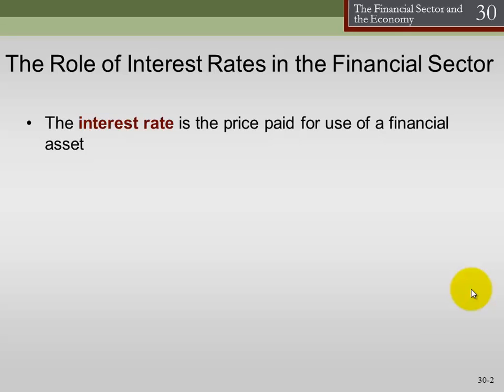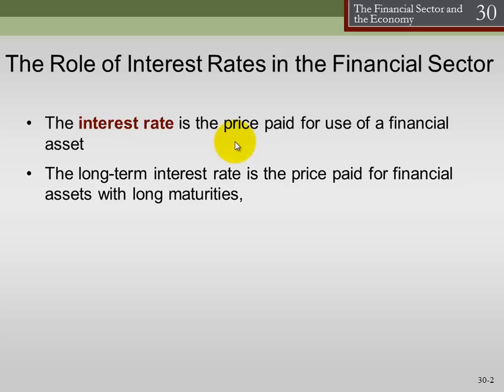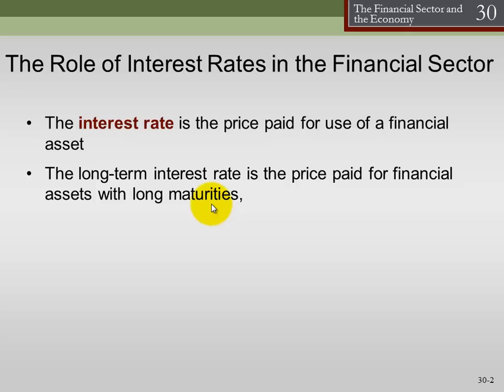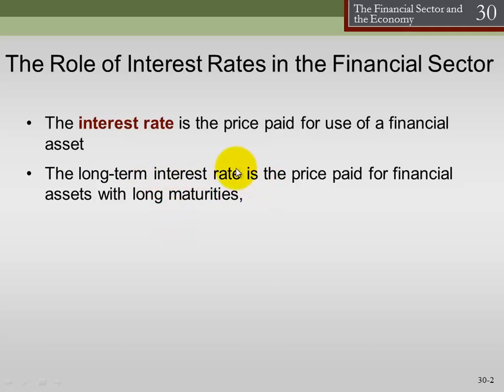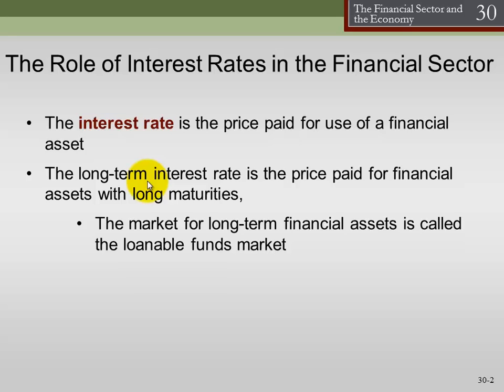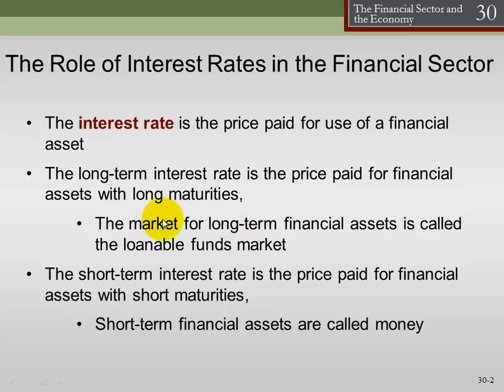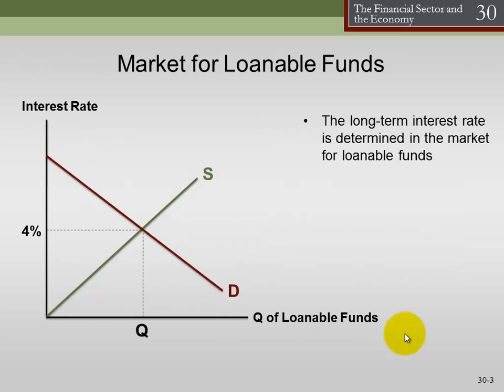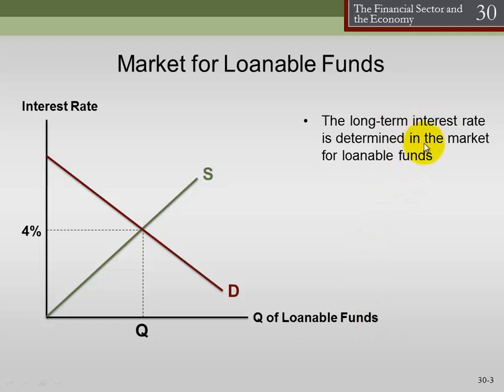Chapter 30: Intrest Rates